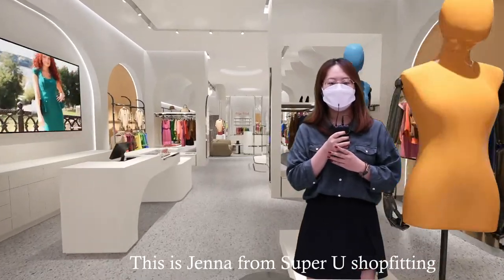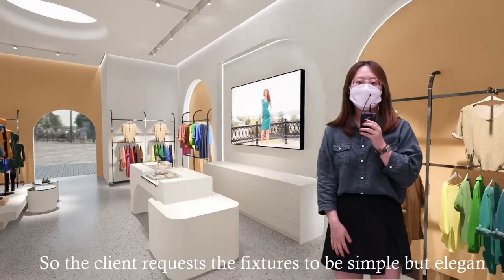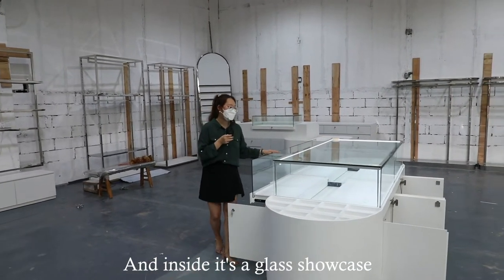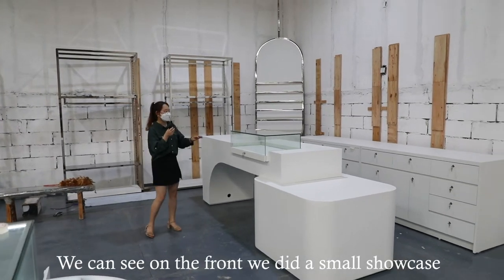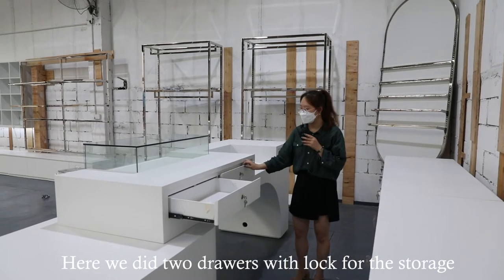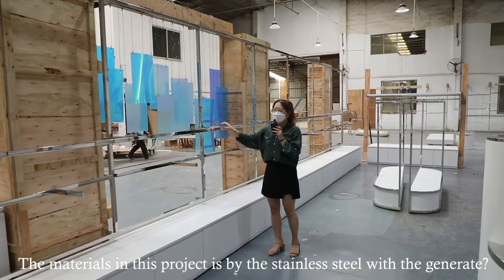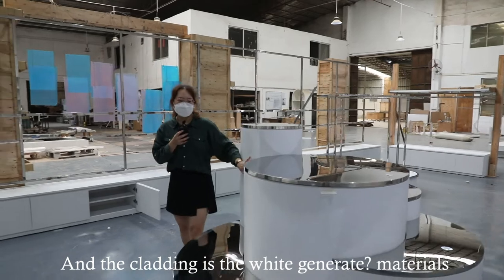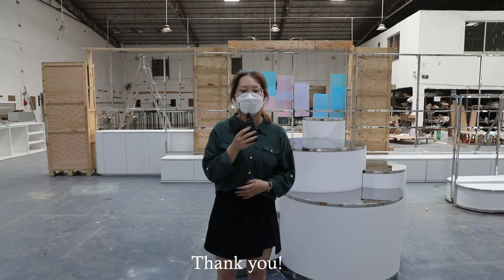Making A 200 sqm Lady Fashion Store Fixtures from Mock Up to Production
This is a video of showing how we provide our service to our clients. If you don't have an idea how to build a fashion store or doing store fixtures, this video may be of great help to you.

Project details are below:

Objective: design a lady fashion store and manufacture all the store fixtures

Process: CAD planning - 3D mock-up - technical drawings - manufacturing

Store area: 200 sqm

Location: US

Fixtures List:

*Display table
*Display rack
*Showcase
*Wall rack
*Island display
*Cashier counter & display
*Wall cabinets

Fixture material:
*MDF
*Tempered glass
*Stainless steel
*Lighting in showcase